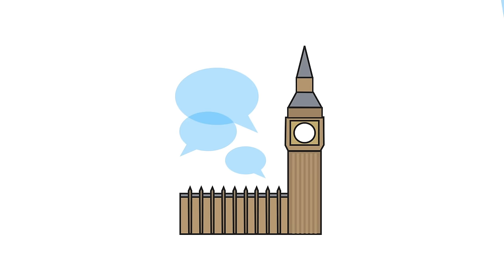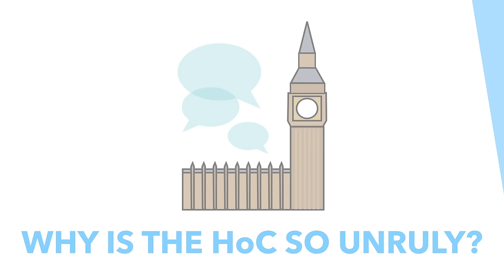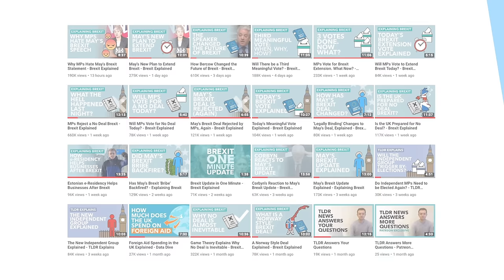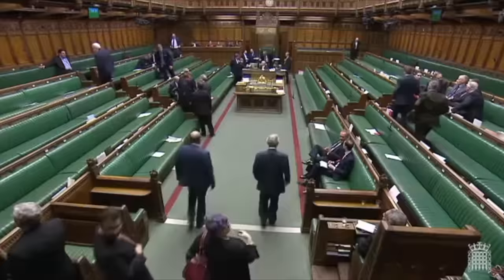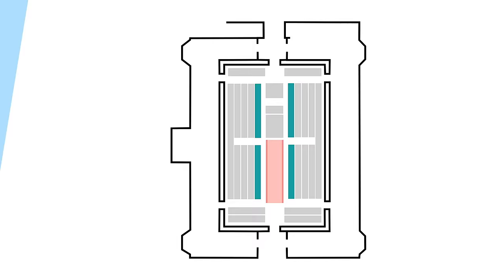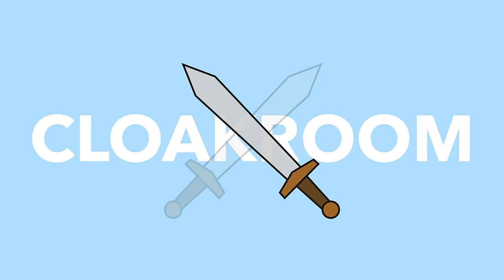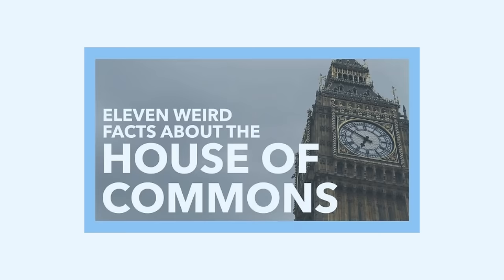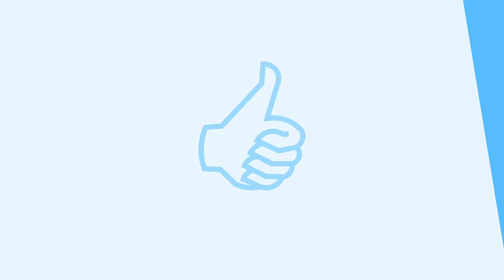What Actually Happens in the House of Commons?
When watching Brexit unfold it's hard not to draw the conclusion that the House of Commons is a little out of control. As much as the Speaker might try to reign them in, MPs continue to shout, argue and jeer. We explain why the House of Commons is like this and also some history behind the unusual parliamentary behavior.

TLDR is a super small company, run by one person with the help of some amazing voulenteers. We are 100% fan sourced with all of our funding coming from donations and ad revenue. No shady corportations, no one telling us what to say. We can't wait to grow further and help more people get informed. Thanks!